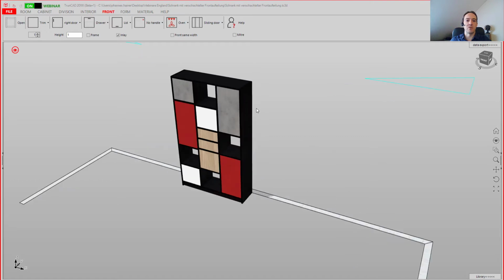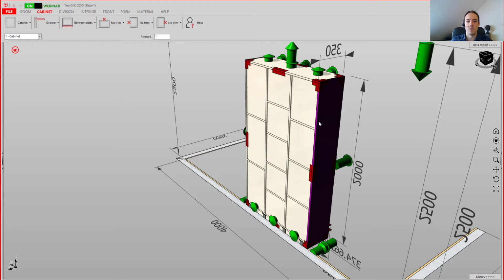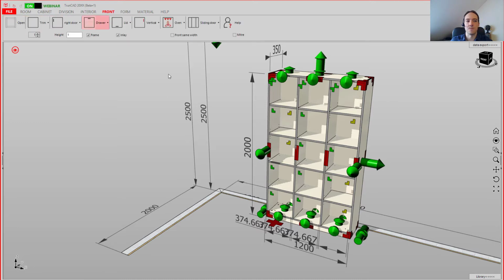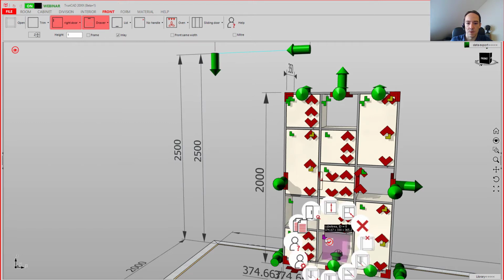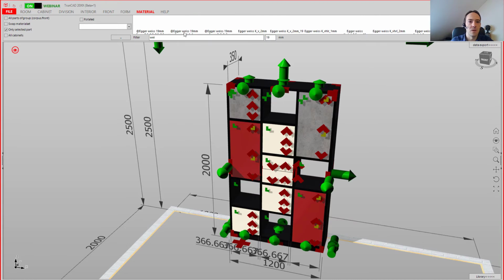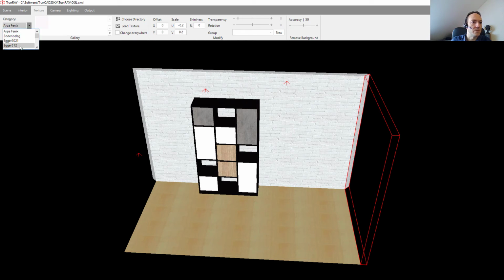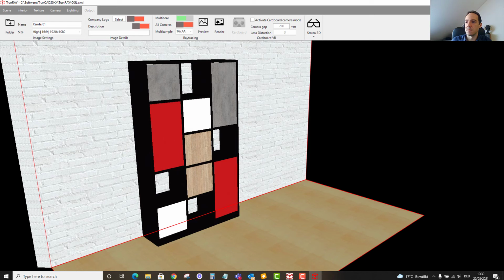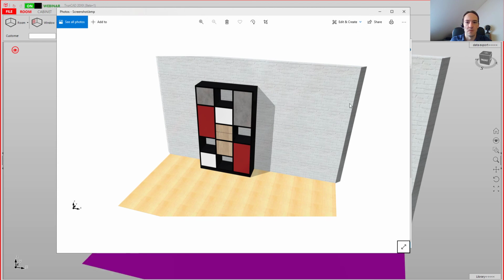TrunCAD Webinar - How you create this colorful cabinet in TrunCAD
Step by step to this colorful cabinet!

What do i have to consider?
Which functions do I need for this?

Here you can find out!